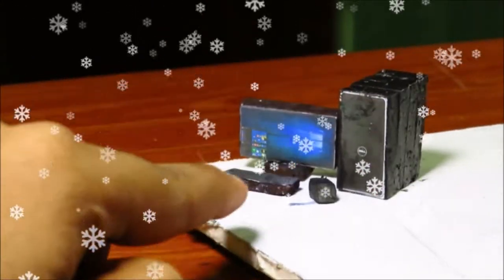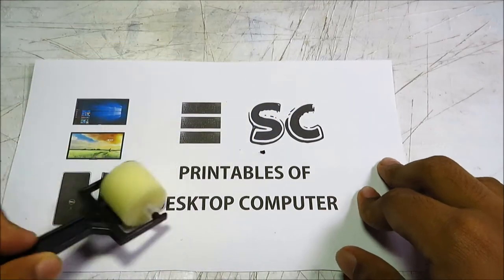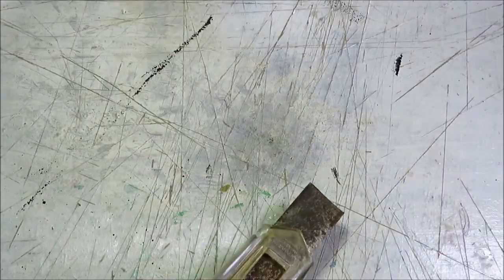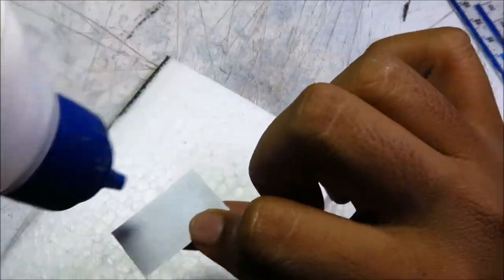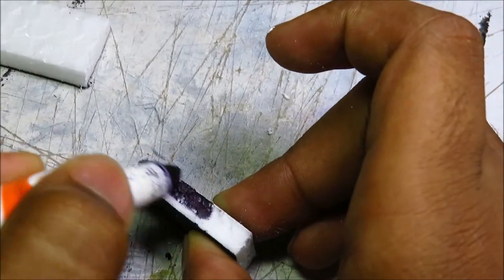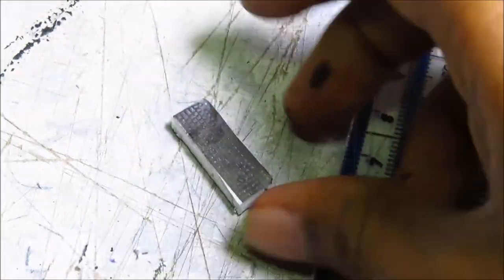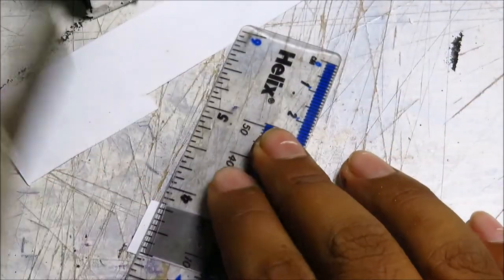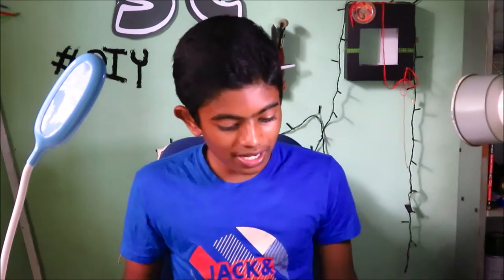✔️MINIATURE DESKTOP PC | DIY Tutorial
Hello guys and welcome to Senu Crafts youtube channel
Last time I created a coke bottle which had so much ratings and everybody loved it. But this time?? I think this time its not perfect as last time but I have done it better. I f you are a lasted subscriber of mine, you would have noticed that I created the apple iMAC pc using the same method without the CPU!! And also I created an ACER LAPTOP after sometime. So today here's the 3rd computer that I bring to my world of miniatures!

-[SHARE] it, if you think your friends wanna see this!
*PRINTABLES:

Official snupps account of Senu Crafts:
Be my best friend guys, just comment HI or HELLO in the comment area, i will definitely reply!!!
MATERIAL NEEDED FOR THIS CRAFT:
1. Styrofoam sheet